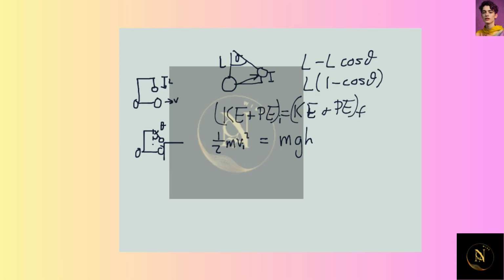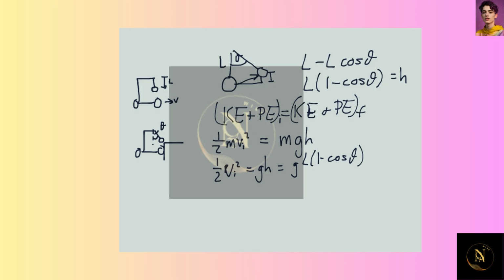A particle is suspended from a post on top of a cart by a light string of length L as shown in Figur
A particle is suspended from a post on top of a cart by a light string of length L as shown in Figure P9.47a. The cart and particle are initially moving to the right at constant speed with the string vertical. The cart suddenly comes to rest when it runs into and sticks to a bumper as shown in Figure . The suspended particle swings through an angle (a) Show that the original speed of the cart can be computed from . (b) If the bumper is still exerting a horizontal force on the cart when the hanging particle is at its maximum angle forward from the vertical, at what moment does the bumper stop exerting a horizontal force?